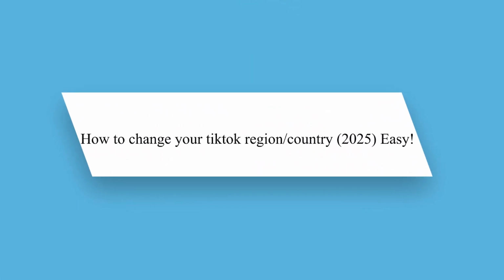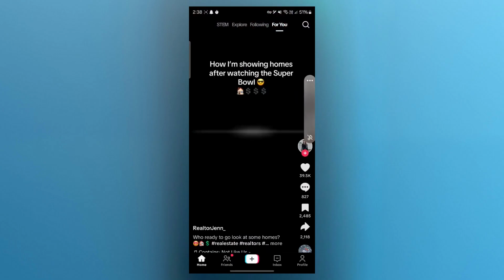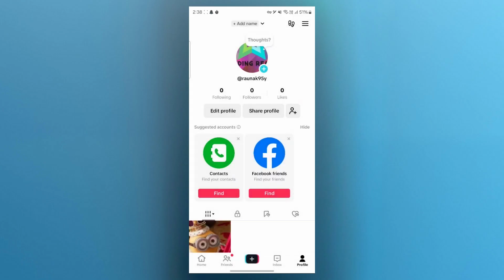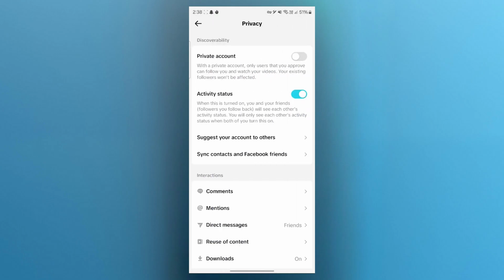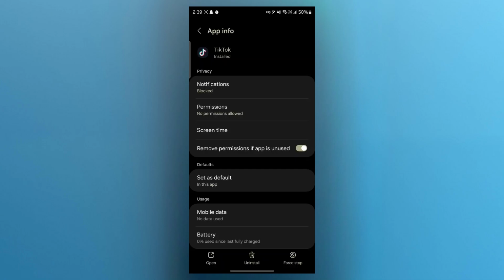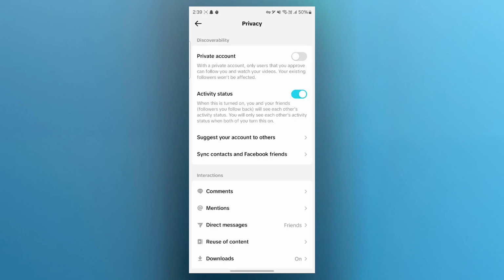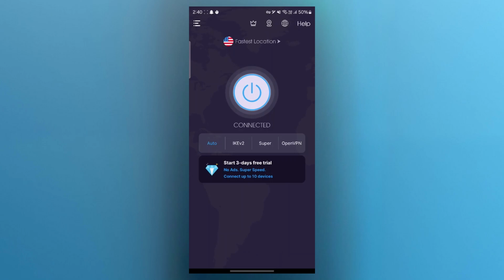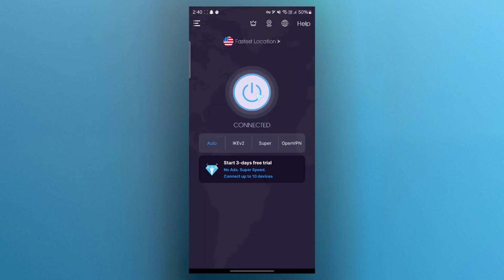How To Change Your TikTok Region/Country (2026) Easy!